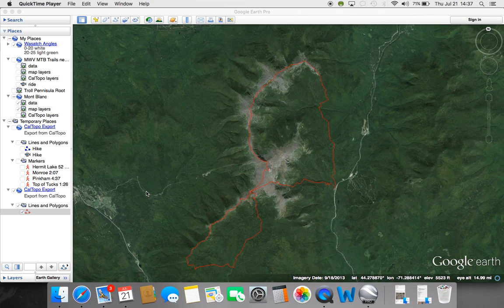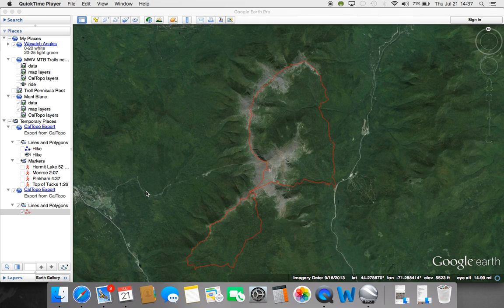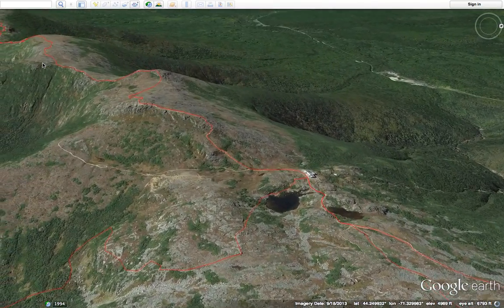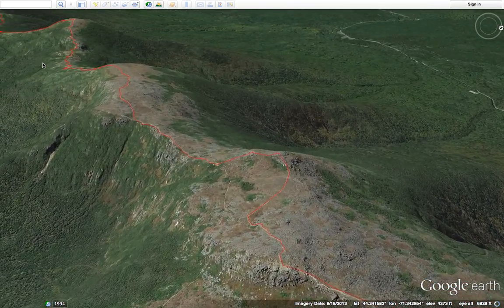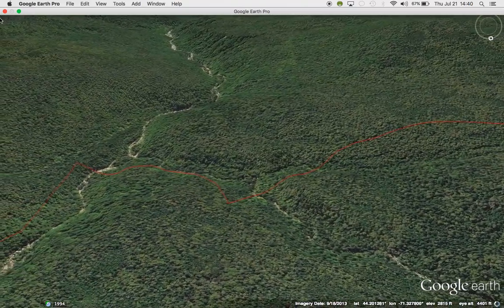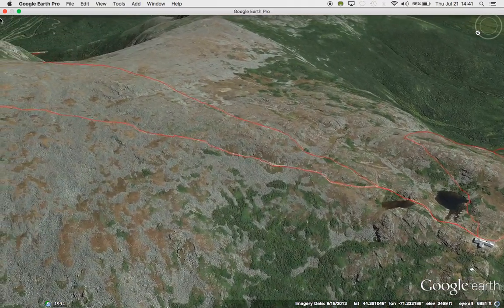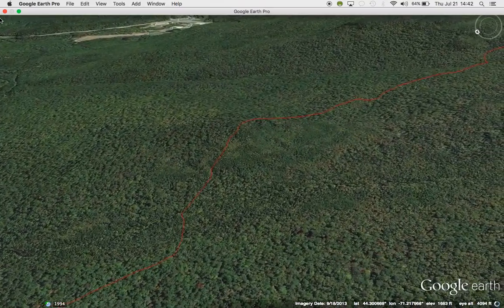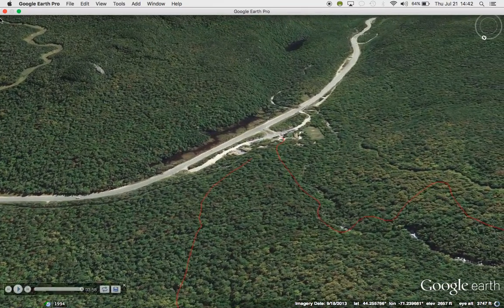Presidential Figure of 8